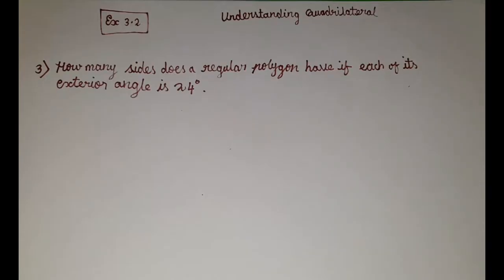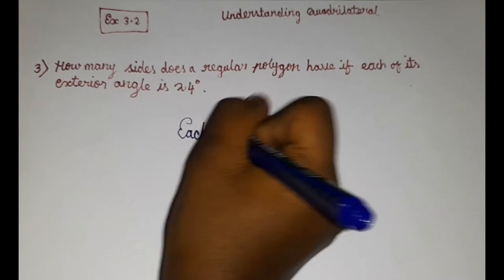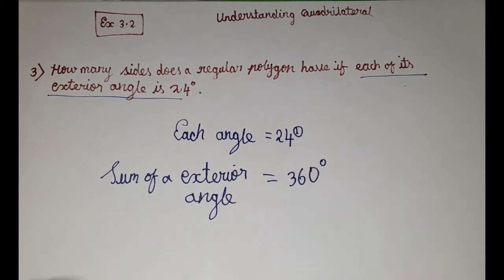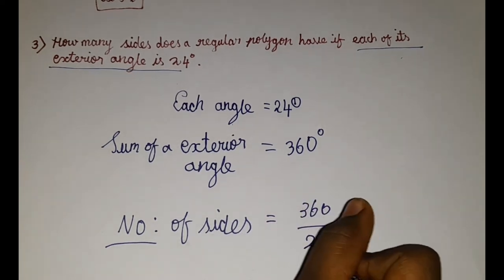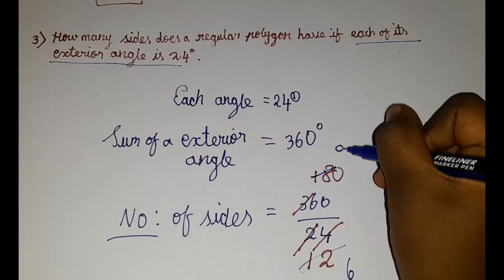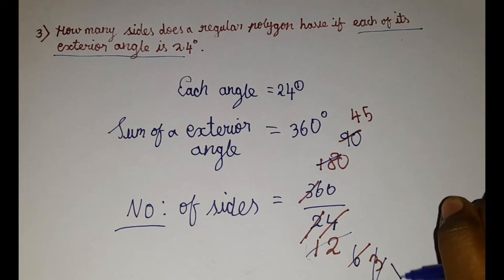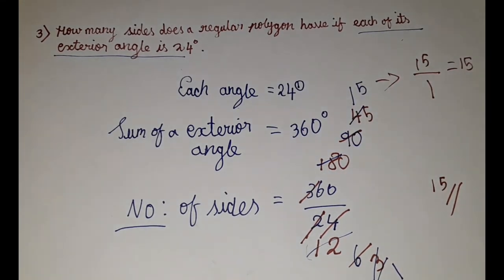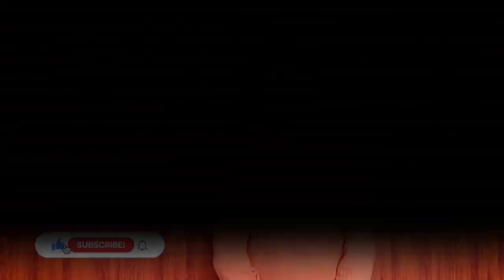Ex 3.2 q3 Chapter 3 Understanding Quadrilateral class 8 math NCERT Syllabus in English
This video is about Understanding Quadrilateral . In this video I have solved ex 3.2 q3 of chapter 3 that is UnderstandingQuadrilateral.

In Understanding Quadrilateral  lesson we would mostly have question based on properties.

So in Understanding Quadrilateral  lesson we have four exercise if you guys want to watch those videos click the below link 👇